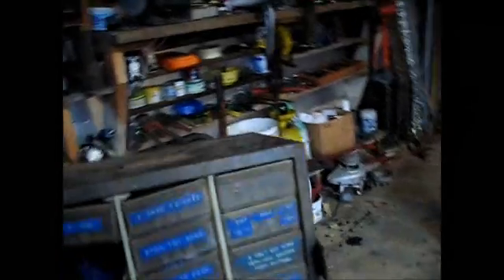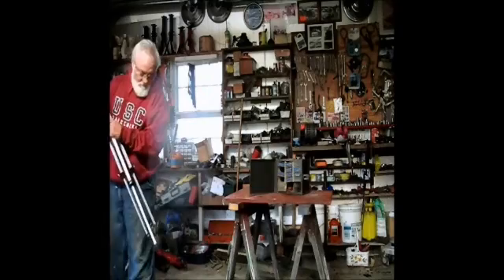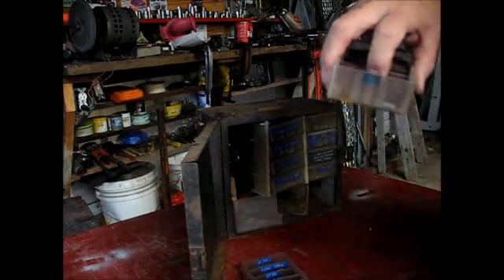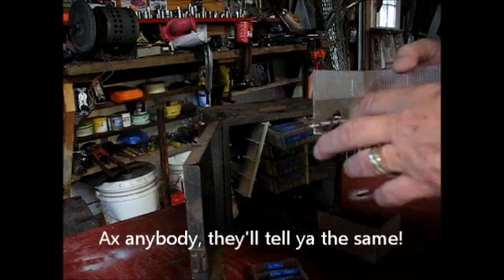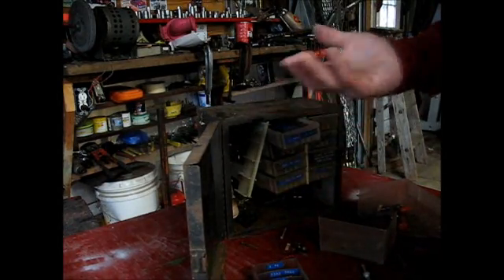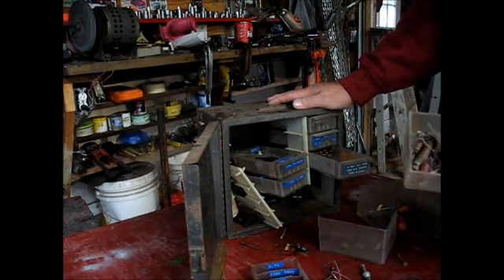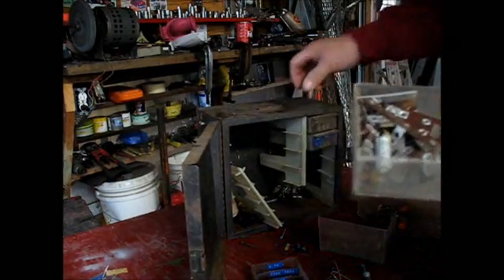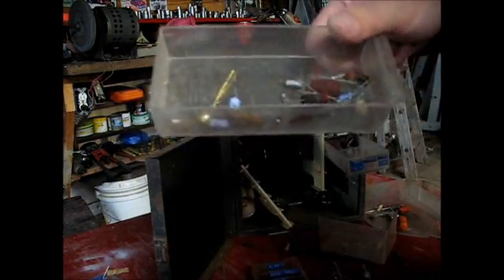Box of electrical stuff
diodes and all sorts of stuff here, I think..